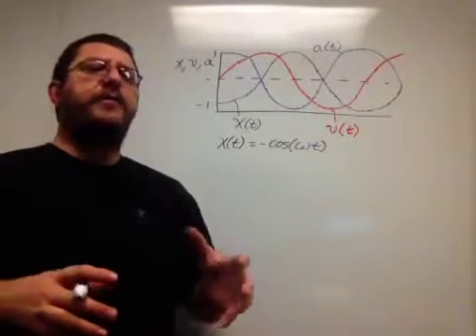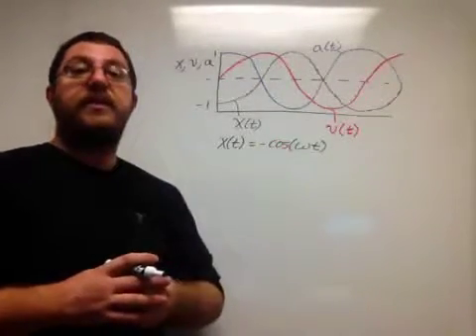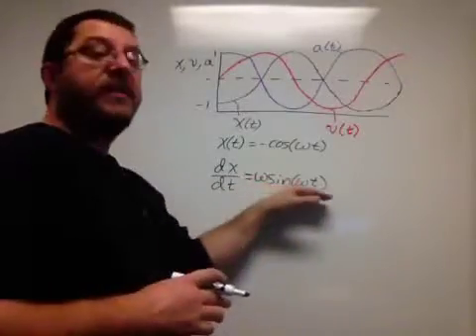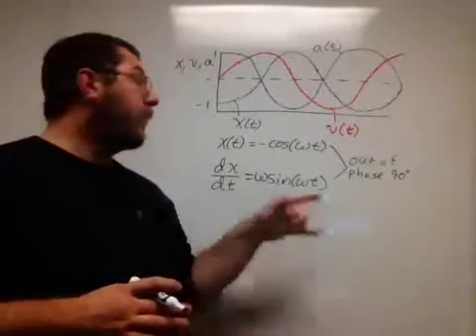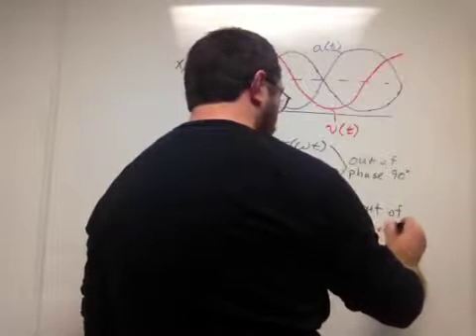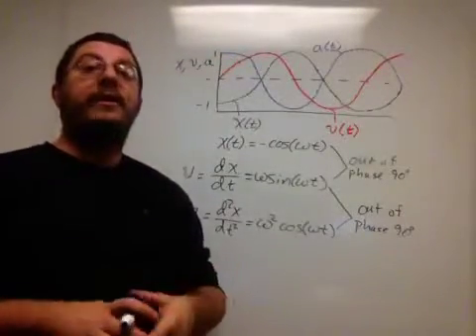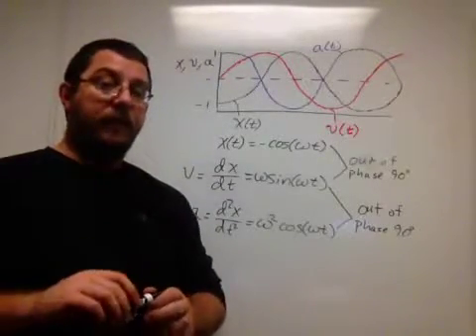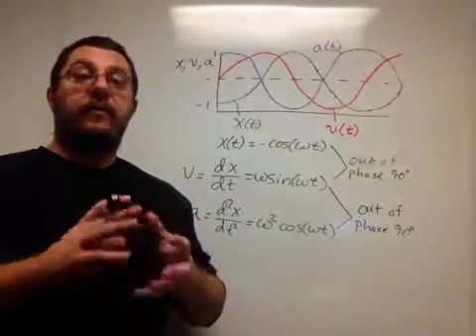Position, velocity, and acceleration of a spring